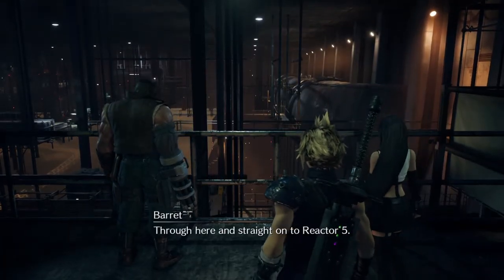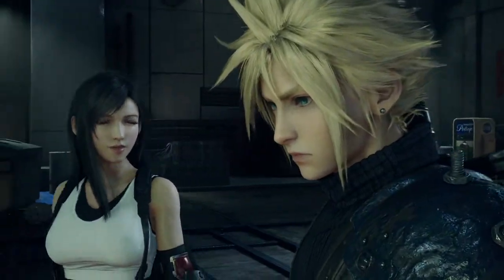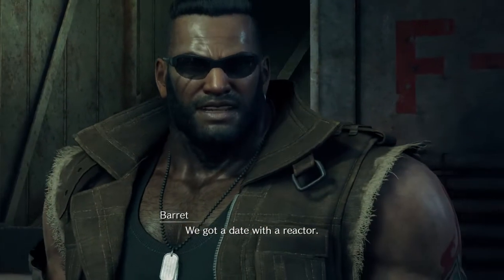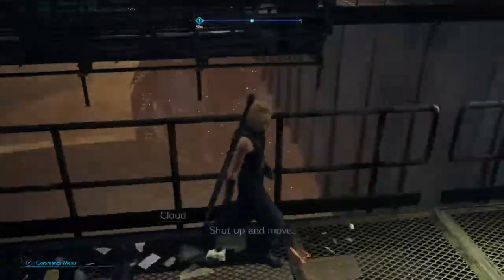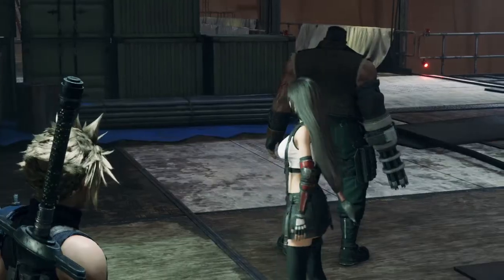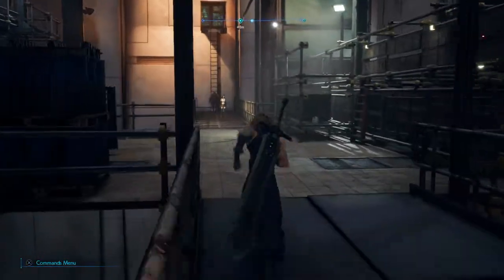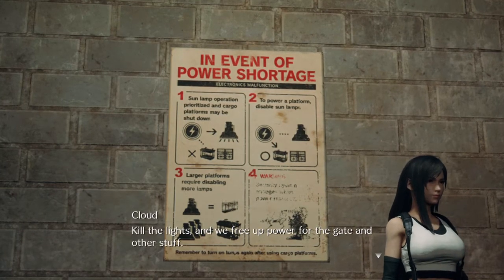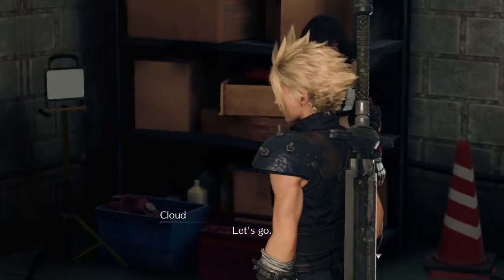FINAL FANTASY VII REMAKE Power Problems PS4 HD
I may have to skip some things. I sense this is padding.